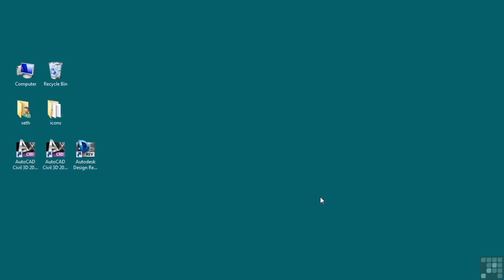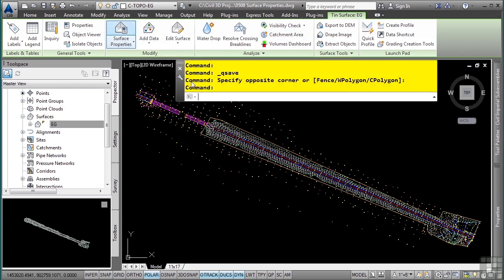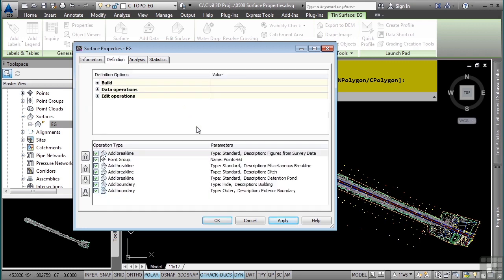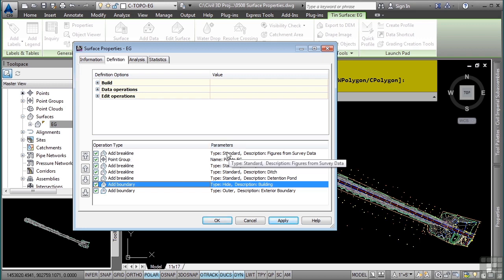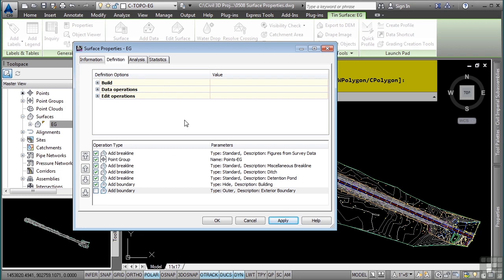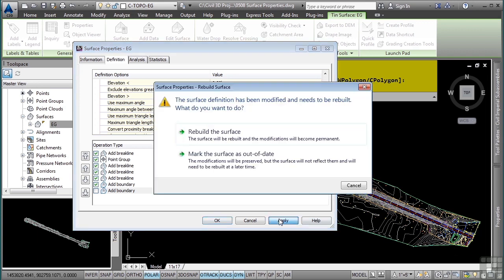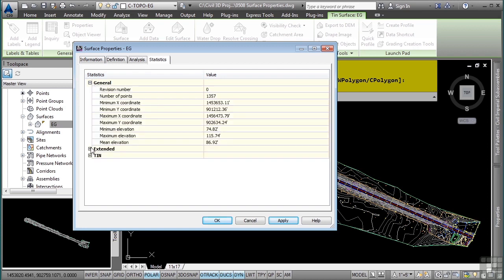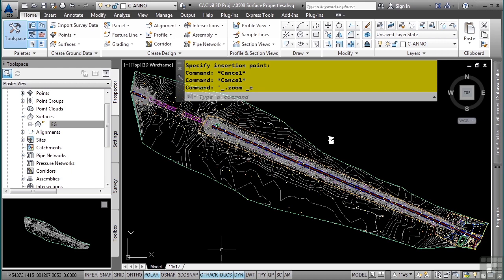05_08-Surface Properties Complete Course Civil3D Tutorial Step by Step